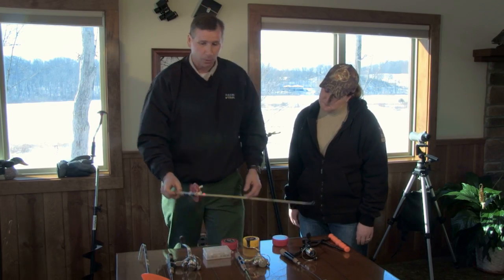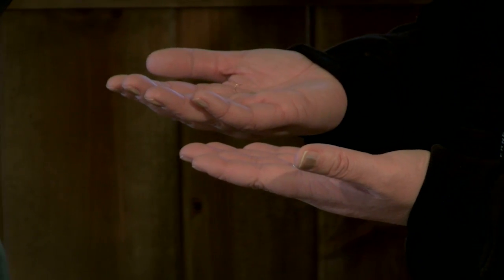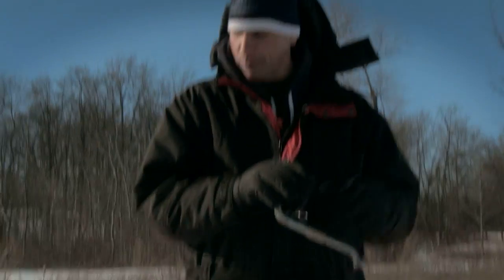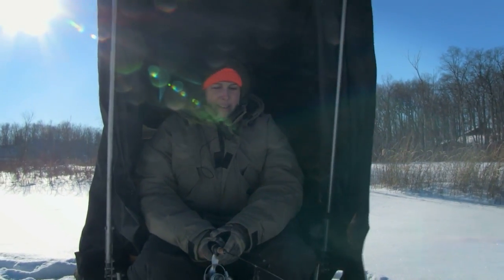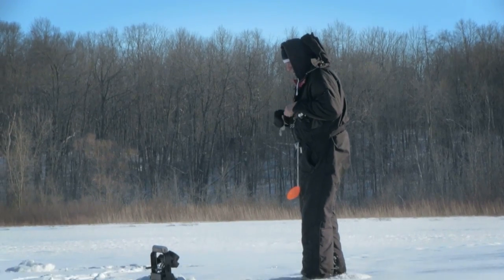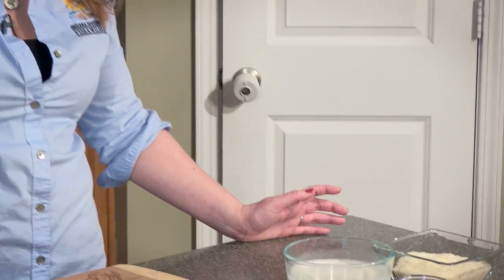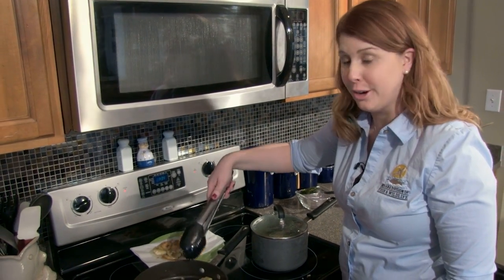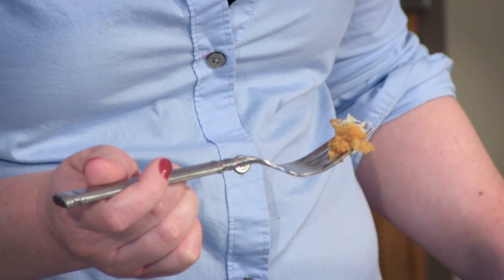Ice Fishing for Bluegill - CookIN' Gone Wild Field to Table - S2 E2 | Indiana DNR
Michelle heads north to Trine State Recreation area to learn the ins and outs of ice fishing for bluegill on Lake Gentian.